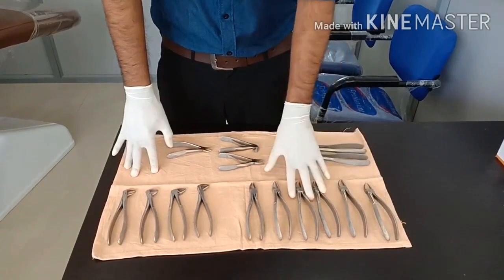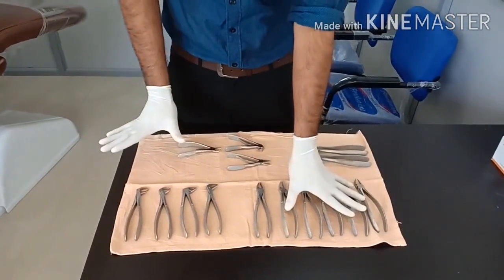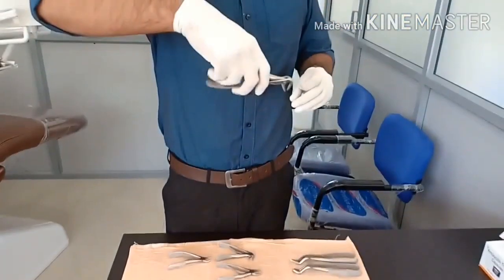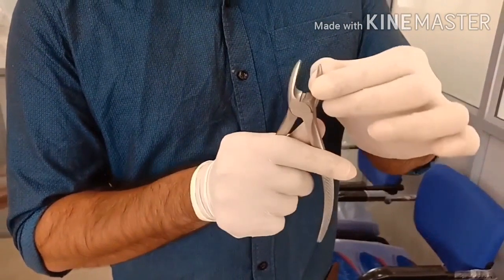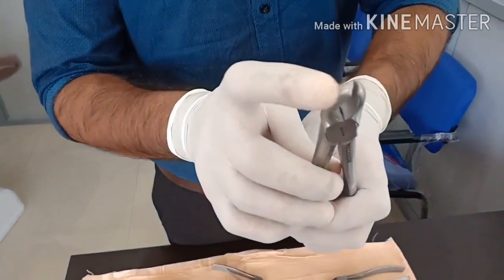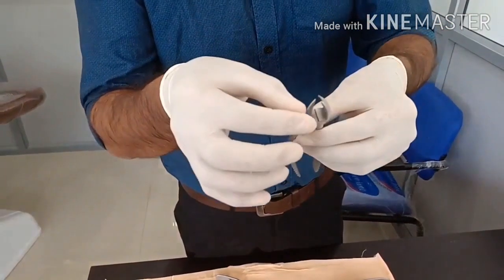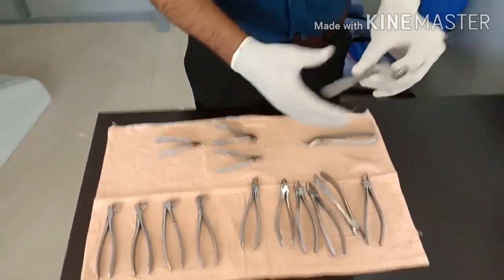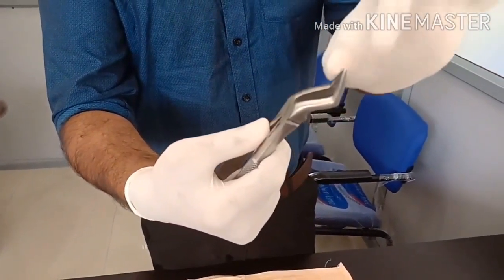EXTRACTION FORCEPS -PART1(MAXILLARY FORCEPS)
The video enlists various types of tooth extraction forceps and its usage. Upper or maxillary tooth forceps are explained in detail. Anterior forceps, premolar forceps, molar forceps, and root forcpes are explained in detail.